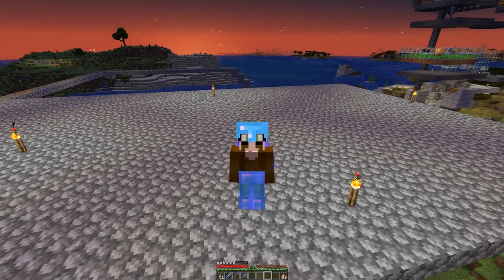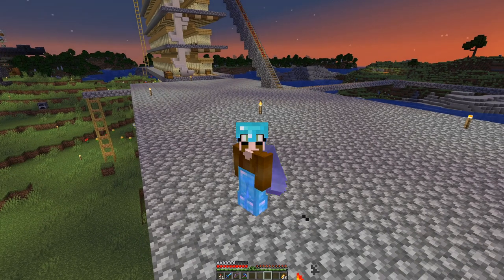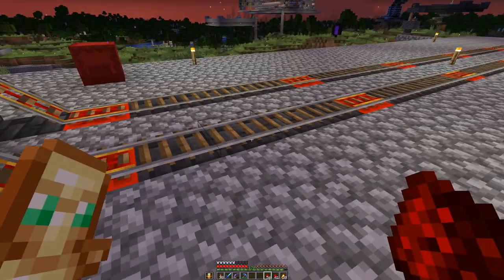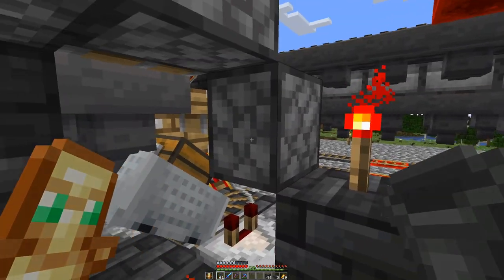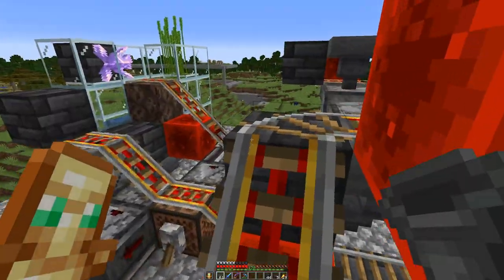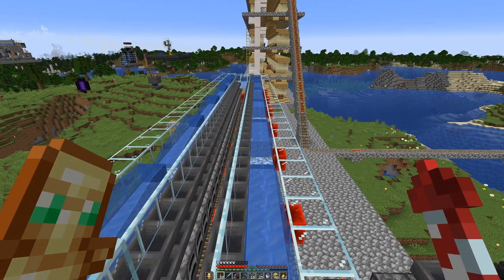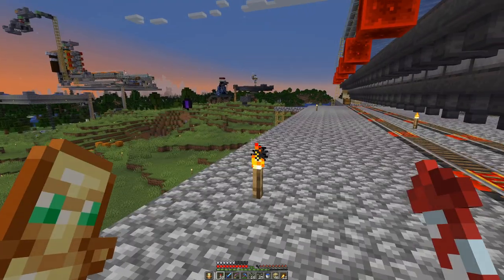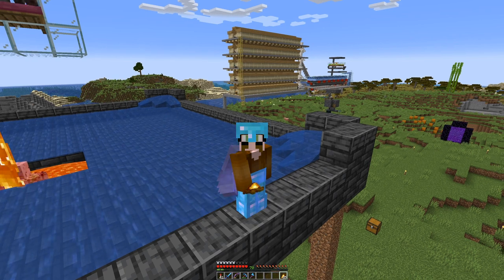Furnace Array - E34 | Another Day in Minecraft - No Mining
Not allowed blocks to break (by example):
* stone
* dirt
* logs
* ores

Exceptions - blocks that cannot be obtained in any other way:
* leaves

Client side mods:
* Bobby
* Replay
* Minihud
* Litemathica
* Connected Glass
* Logical Zoom

Resource packs:
* Sticky Pistons Side
* Directional Hoppers
* Directional Droppers & Dispensers
* Directional Observers

Building a crappy Blaze farm to fuel the furnace array that we will build.